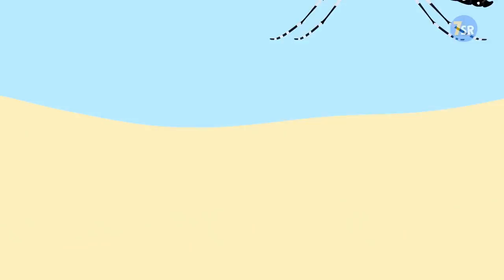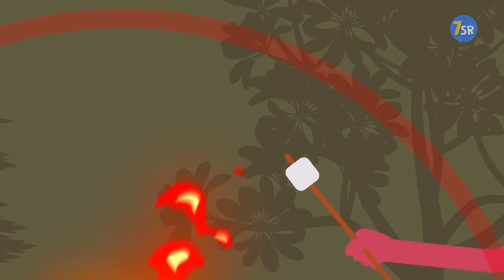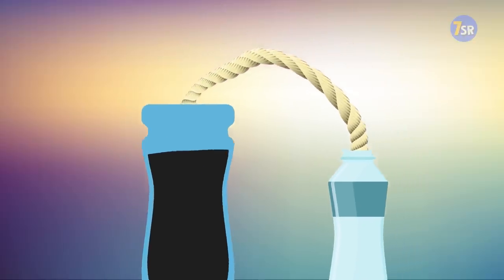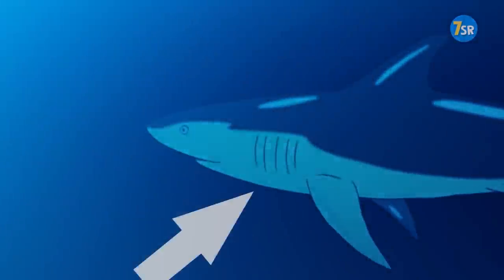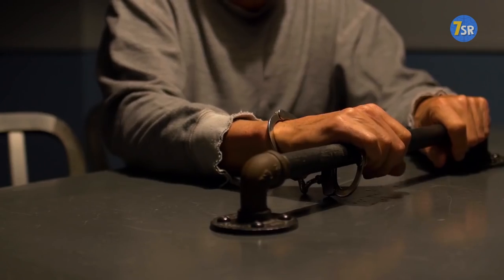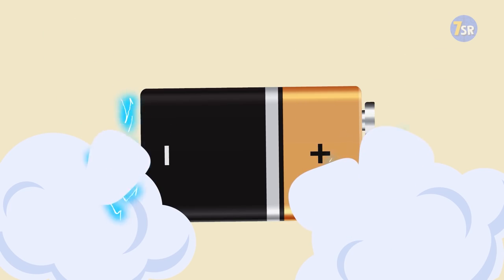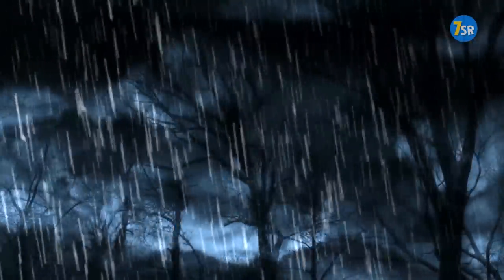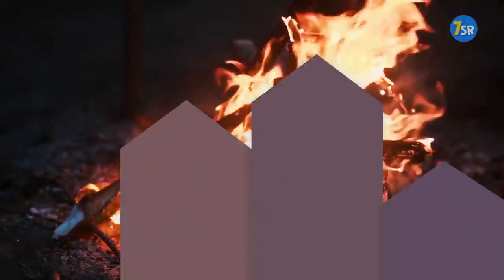14 Tricks to Survive Life-Threatening Situations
They will help you survive different life-threatening situations! Have you heard any of them before? So check these survival hacks out and improve your general knowledge

00:00 - How to scare away insects?
00:40 - How to shake off a rope around your wrists?
01:14 - How to filter dirty water?
01:44 - How to survive a shark attack?
02:16 - How to find North?
02:40 - How to escape handcuffs?
03:15 - How to make fire with steel wool?
03:50 - How to not get struck by lightning?
04:23 - How to make fire with a battery and a gum?
04:58 - How to avoid frostbite?
05:28 - How to find water in the wilderness?